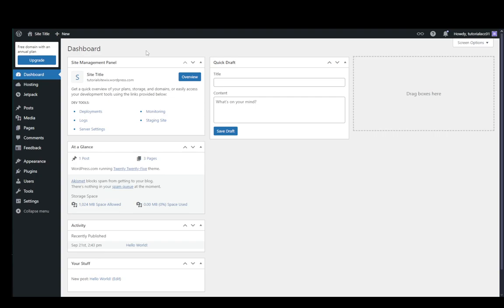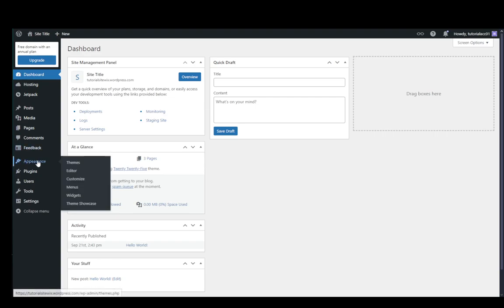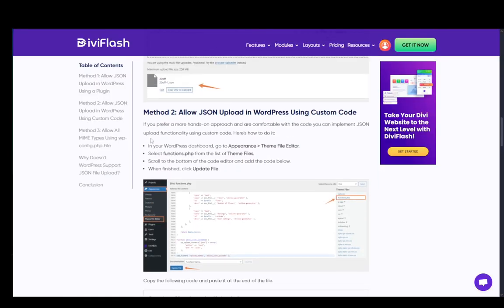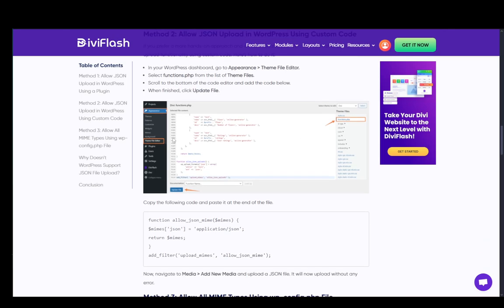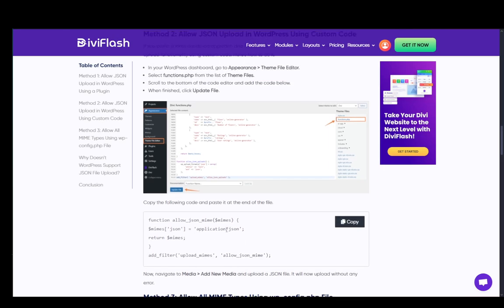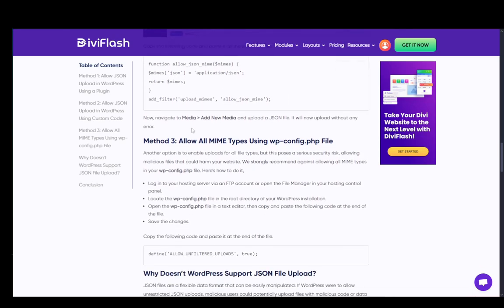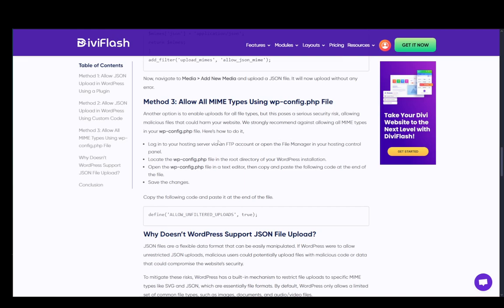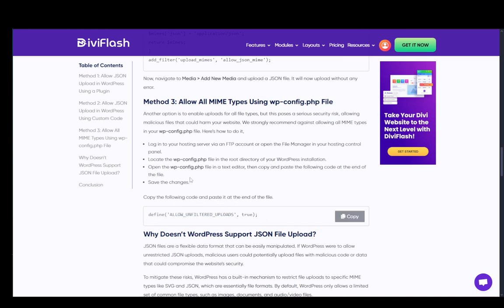How To Import Json File In WordPress Tutorial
Today we talk about import json file in wordpress,how to import json file in wordpress,json file,wordpress tutorial,upload json file in wordpress